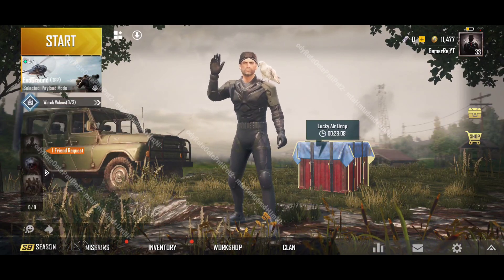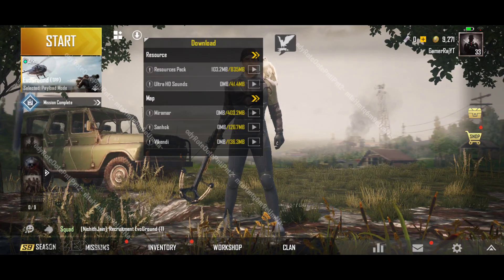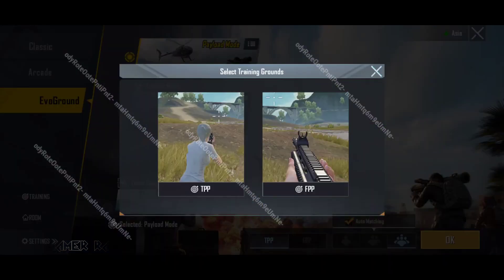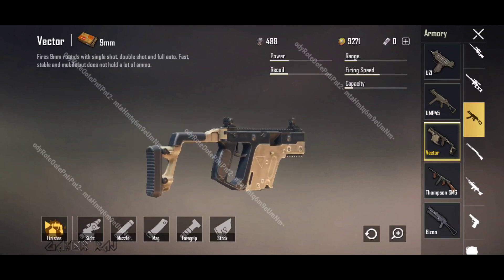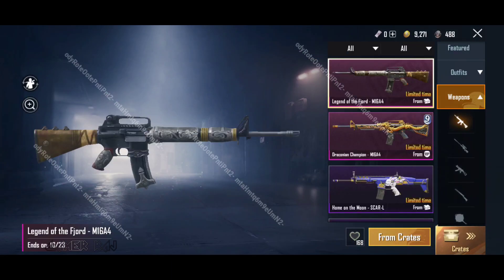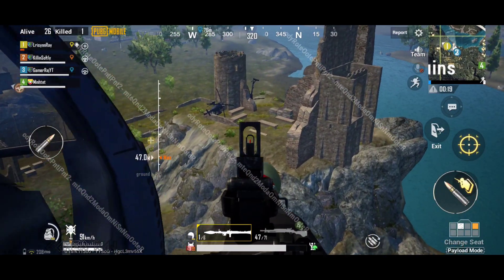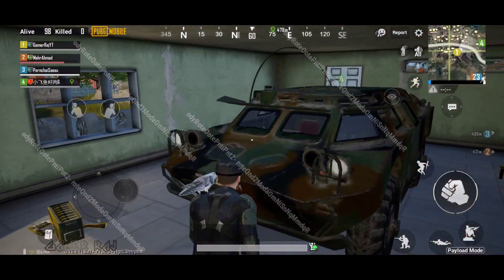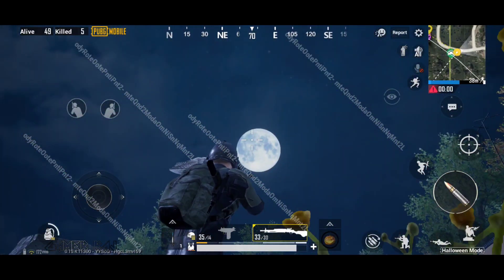PUBG Mobile 0.15.0 Update Announced - What's New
This video is about the 0.15.0 PUBG Mobile update.

This update comes with the new Payload Mode (available some time after the new update goes live) and the updated Survive Till Dawn - Halloween mode. The Darkest Night will be taken offline for further tuning.